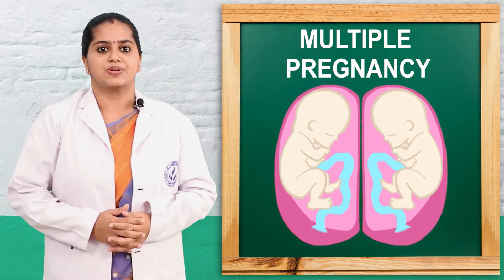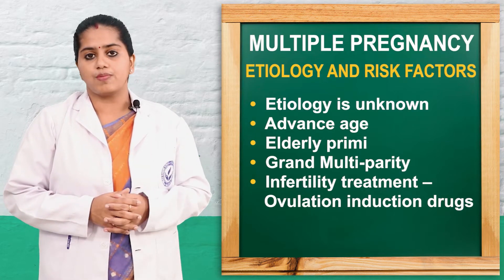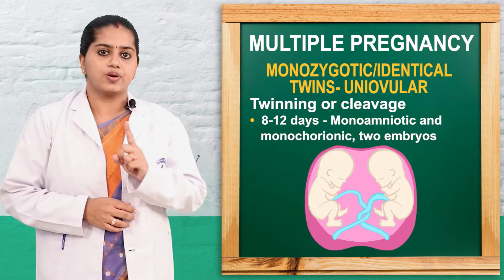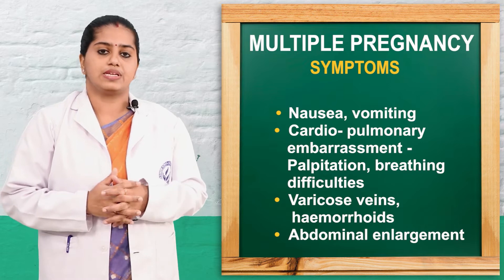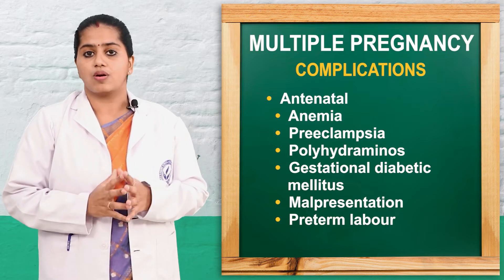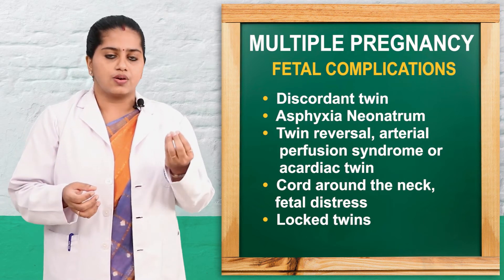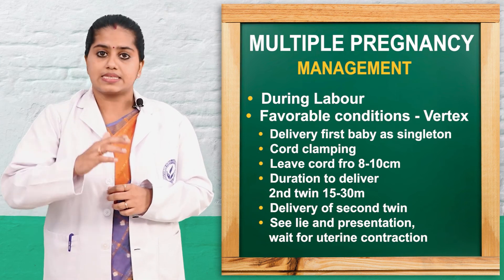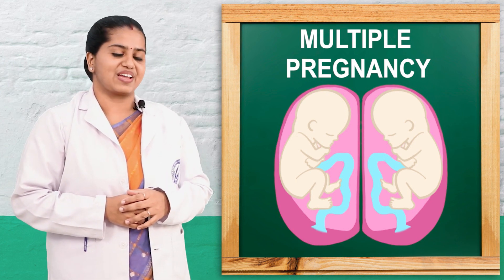Nursing Course I Multiple Pregnancy I Types, Causes and Risk Factors (ANM and BSc)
MULTIPLE PREGNANCY
MEANING
When more than one fetus simultaneously develops in the uterus
TYPES
Twins
Triplets
Quadruplets
 Quintuplets
Sextuplets
ETIOLOGY AND RISK FACTORS